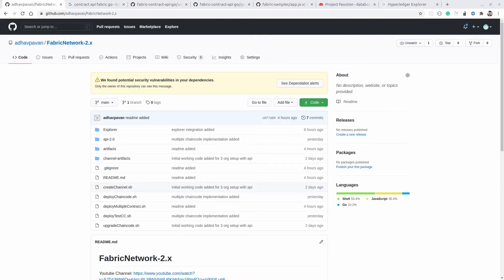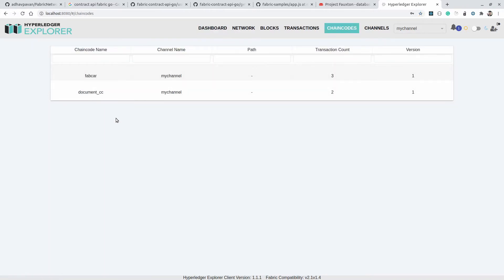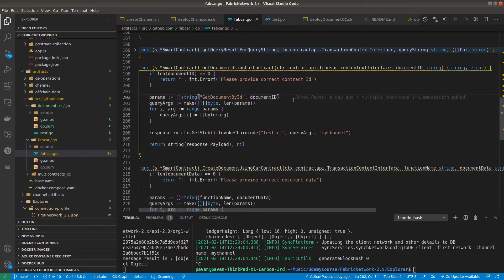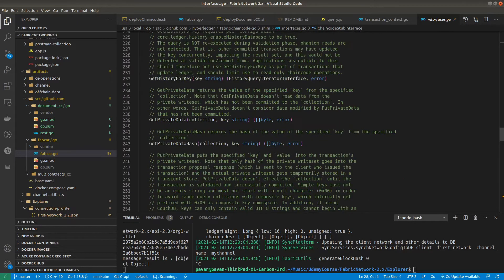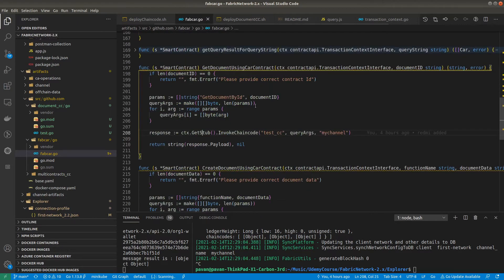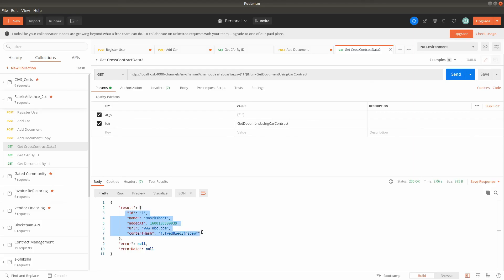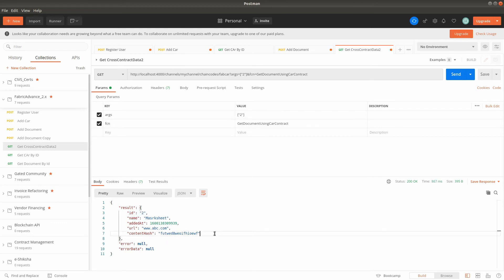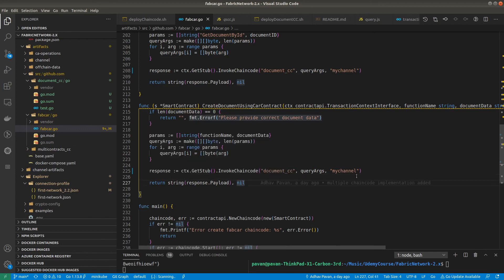58. Contract API Part 4 - Cross chaincode Communication: Hyperledger Fabric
In this video, We are going to learn how we can invoke transaction from one smart contract to other